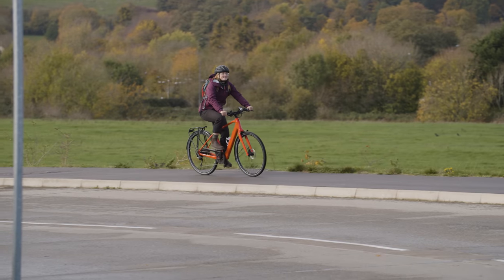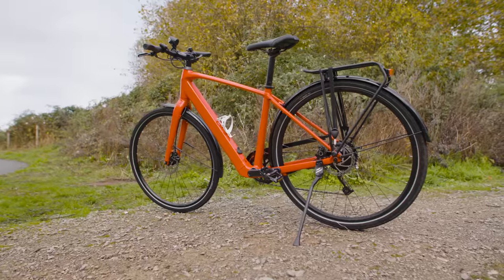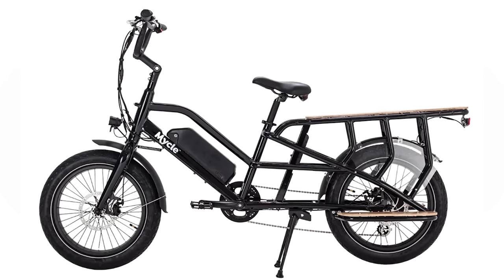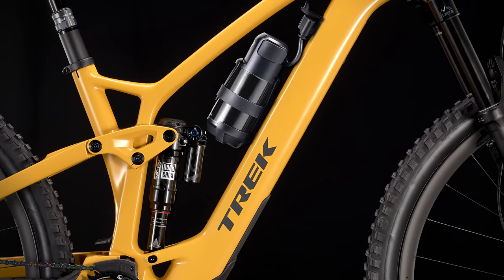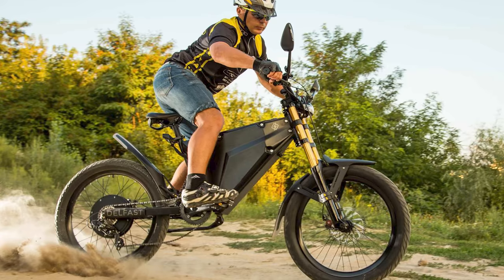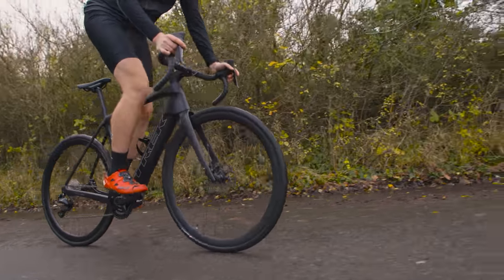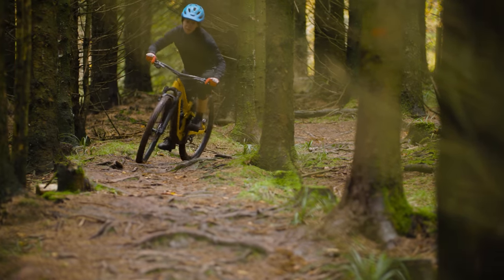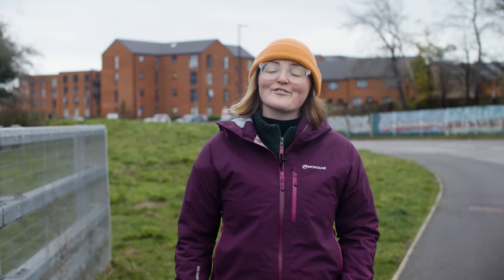Electric Bike Curious? Your Questions Answered!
This video contains paid product placement for Trek. Whether you’re into road, gravel, commuting or mountain biking, it’s important to get the ebike that’s perfect for you.

There’s a huge range of electric bikes on the market, but knowing which motor to get, what size battery you need, and which style of bike is right for you can be confusing.

Thankfully, we at BikeRadar have you covered, answering all the common questions, and touching on some you might not have thought of.

Do you have a question we didn’t cover? Leave it in the comments 👇

Chapters
00:00 Intro
00:34 What Is An ebike?
01:07 What Kinds Of ebike Are There?
02:24 How Does An ebike Work?
03:44 Are ebikes Legal?
04:15 How Fast Can An ebike Go?
05:10 What’s The Range Of An ebike?
06:26 Why Are ebikes So Expensive?
06:58 Is An ebike Cheating?
07:25 Can You Get Fit On An ebike?

Best Electric Bikes | 16 top-rated ebikes for every type of rider

Best Budget Electric Bikes Under £2,000 Ridden And Rated

Best Electric Mountain Bikes: top-rated eMTBs to tame the trails

Best Electric Road Bikes: ebikes for a boost on road climbs

Best Electric Hybrid Bikes: ebikes for commuting, shopping and riding around town